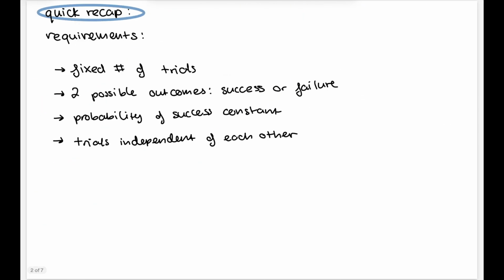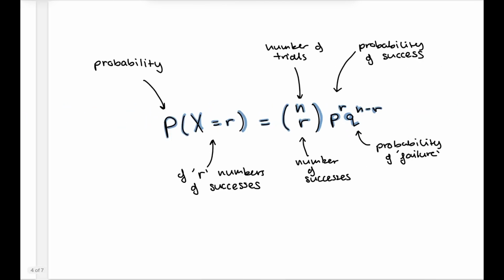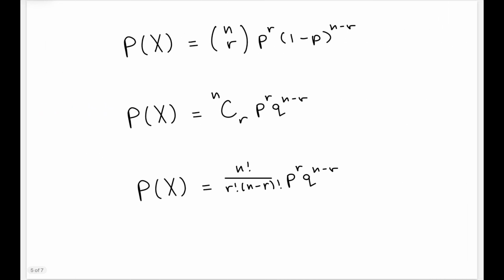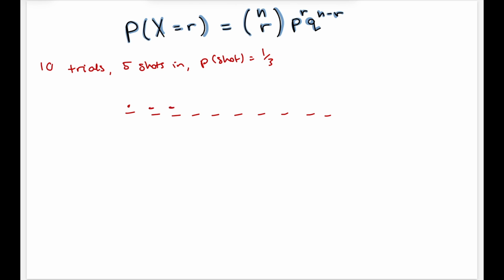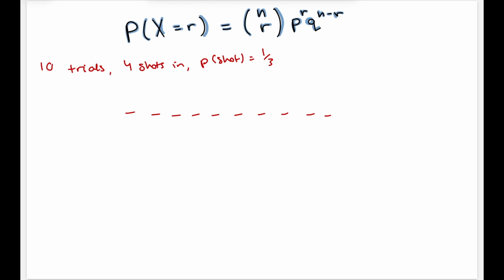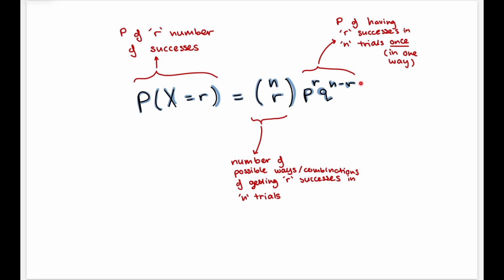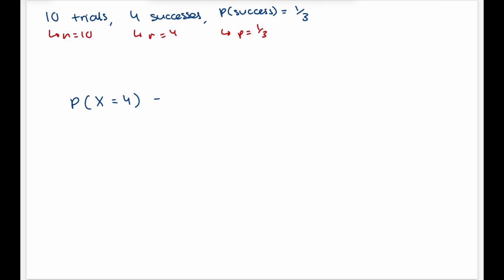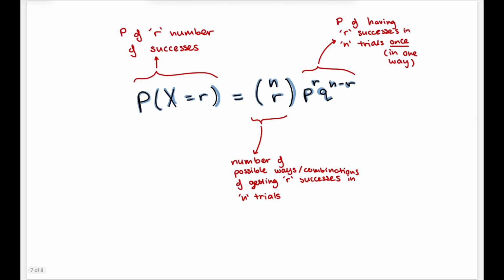Binomial Distribution FORMULA: EXPLAINED!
Hey! This video is a follow-up from my last one - here, I present and explain the binomial distribution formula to you.